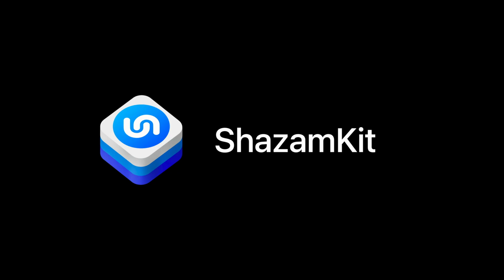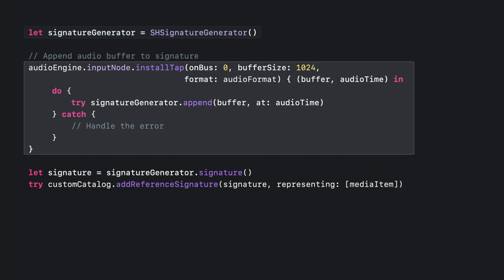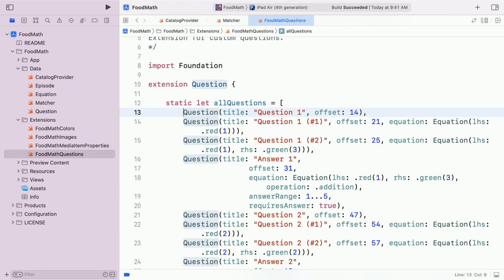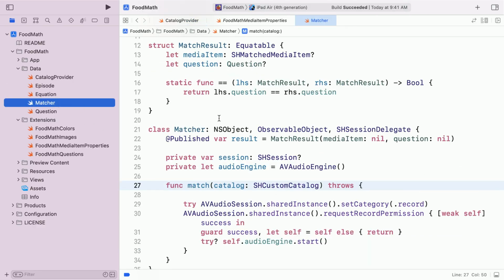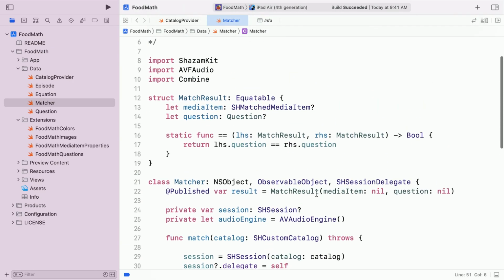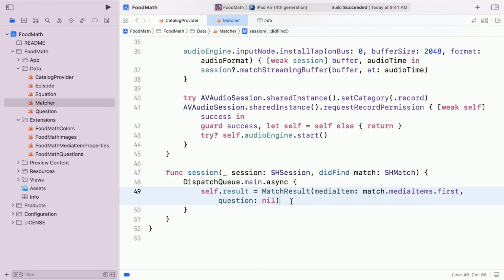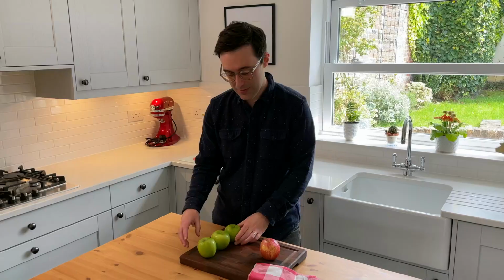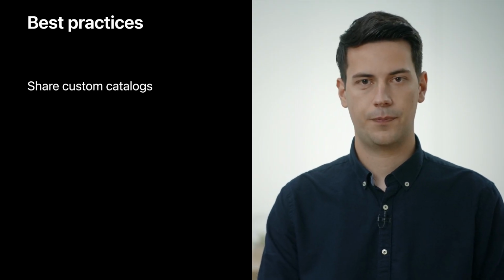WWDC21: Create custom audio experiences with ShazamKit | Apple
Bring custom audio matching to your app with ShazamKit. Discover how you can use Shazam's exact audio matching to recognize audio against any source when you use custom catalogs on device.

Download our starter project and code along with the presenter as we guide you through the process of matching audio against a custom catalog. We’ll also explore how easy it is to connect content across devices by building an interactive iOS app that can synchronize perfectly with video being streamed from a TV.

To learn more about ShazamKit, check out "Explore ShazamKit" from WWDC21.